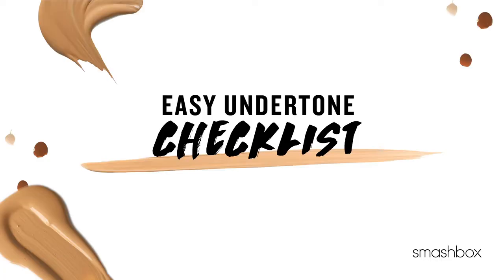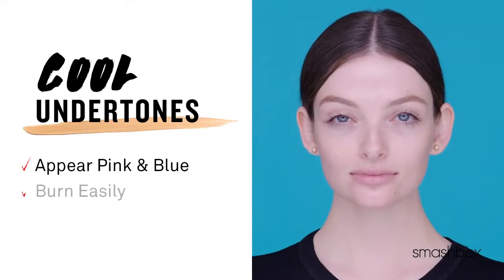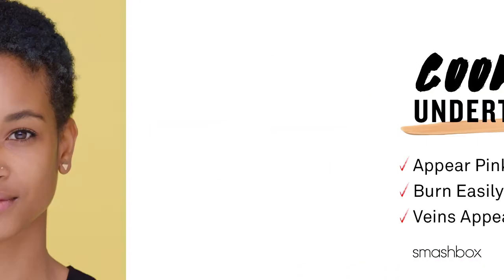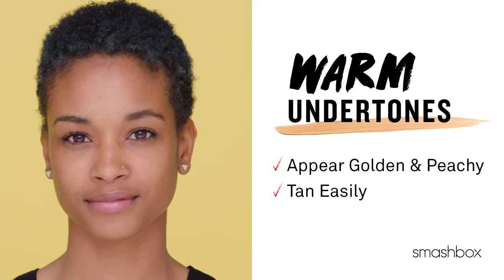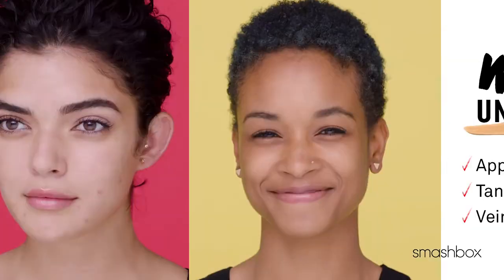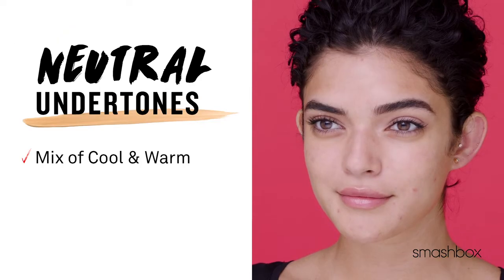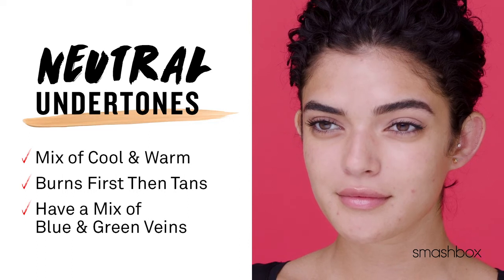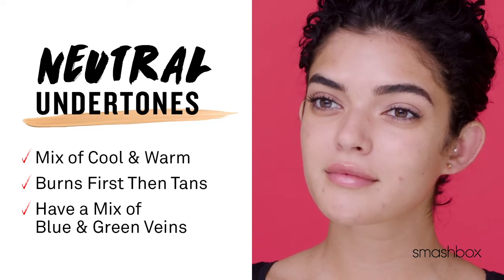How To: Find Your Undertone by Smashbox | Sephora SEA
What is an undertone?
- Your skin's undertone is the color underneath the surface. You can have the same skin color as someone, but a different undertone.

What are the 3 common undertones?
1. Warm (yellow, peachy, golden undertones)
2. Cool (pink, red or bluish undertones)
3. Neutral (a mix of warm and cool undertones)

1. Warm: If the base tone of your skin is yellow or gold and your veins appear green.
2. Cool: If you see hints of blue, pink or red, and your veins appear green.
3. Neutral: If there's a mixture of both warm and cool hues, and a mix of blue and green veins.